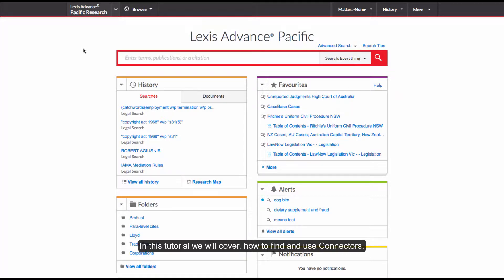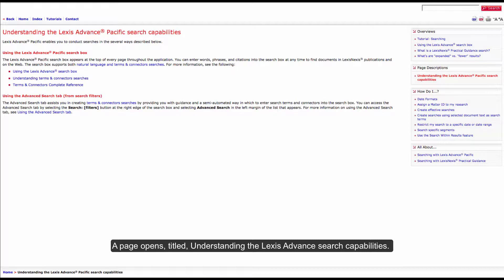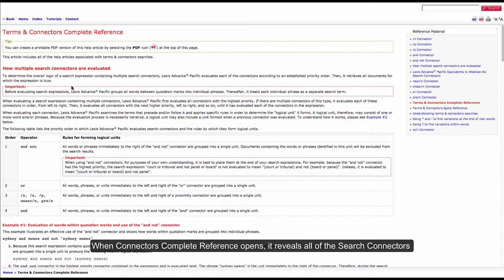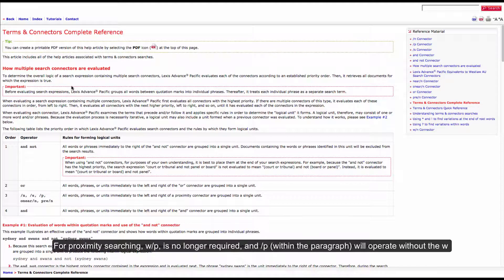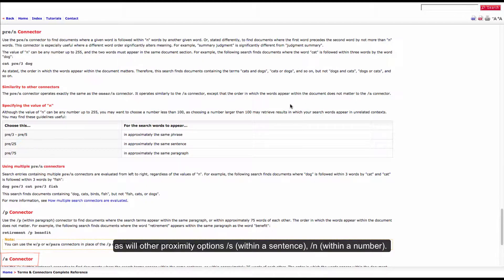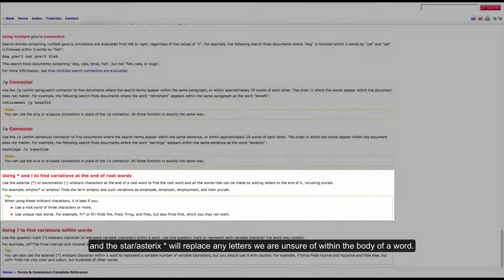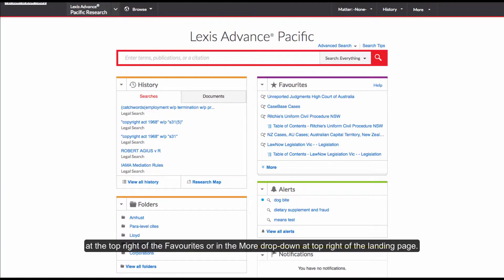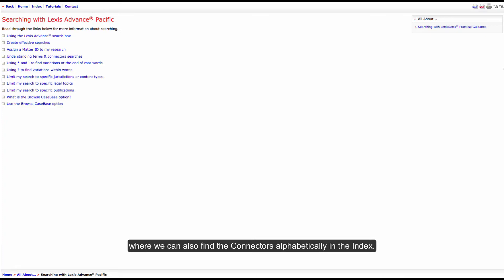Lexis Advance Tutorial: Using Connectors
In this video, we'll guide you in using connectors to refine your legal research on Lexis Advance, the AI-powered online legal research platform from LexisNexis Australia. Learn how to connect the dots and find the precise information you need with ease.